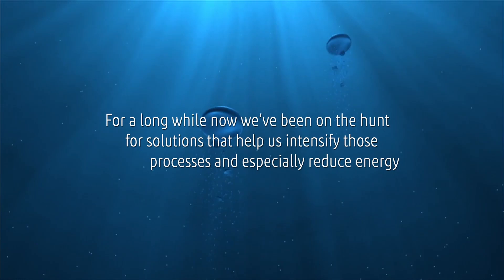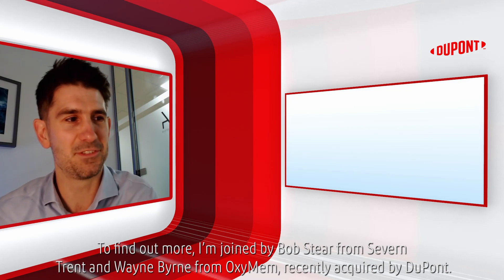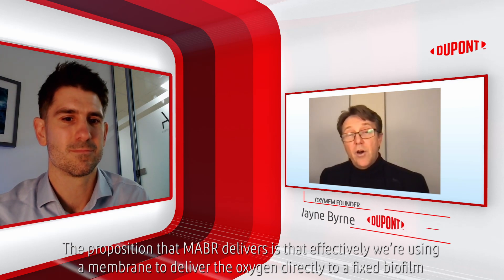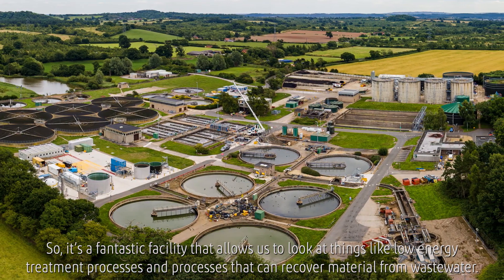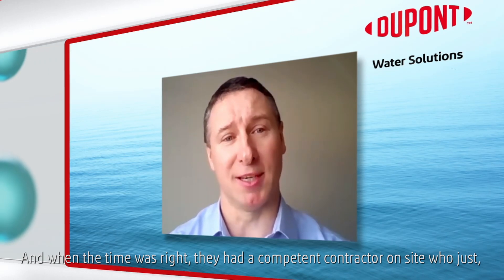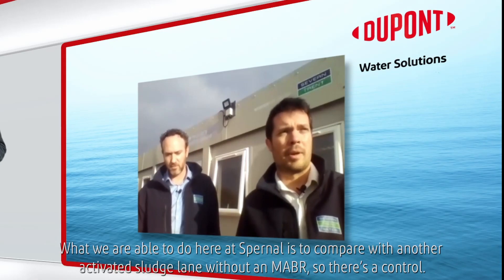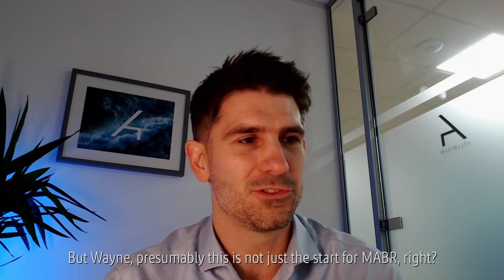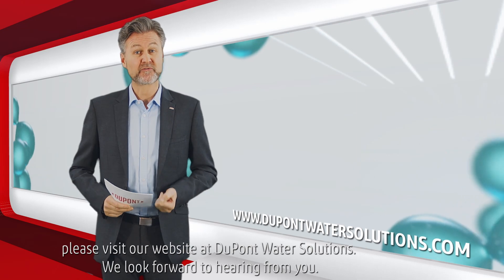OxyMem provides process intensification on the UK`s largest MABR plant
Explore our digital case study showcasing OxyMem, a DuPont brand's full-scale installation at Severn Trent's Spernal site--the largest MABR plant in the UK. Featuring in-depth interviews with some of the key stakeholders involved in our installation with Severn Trent Water.